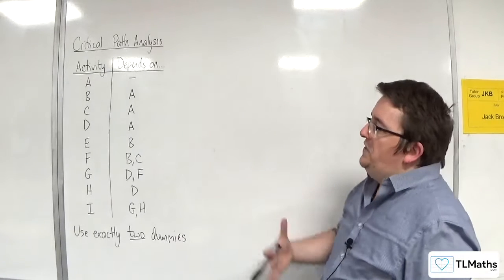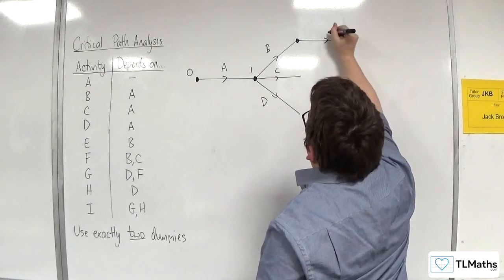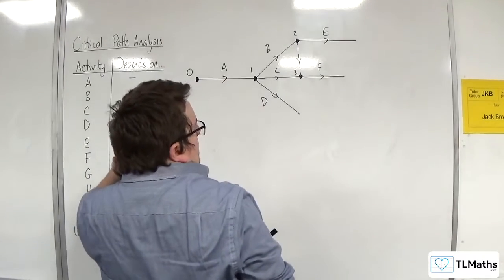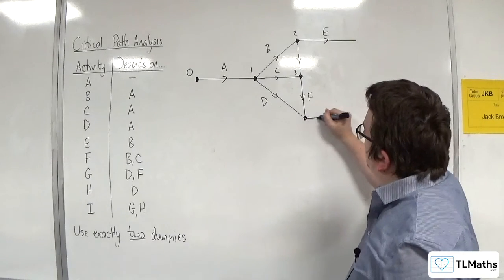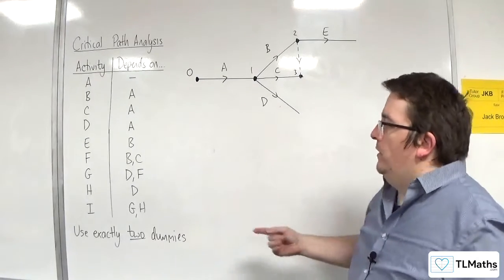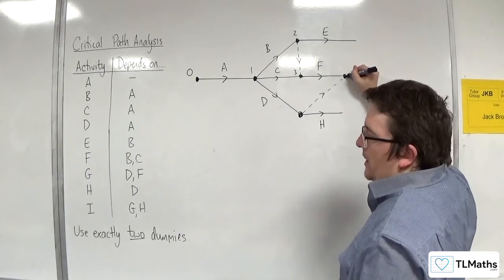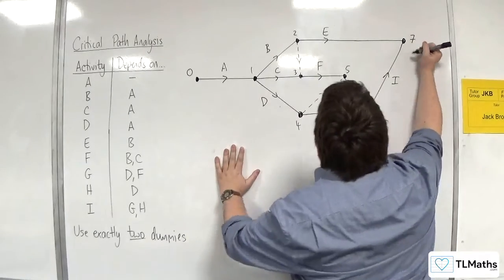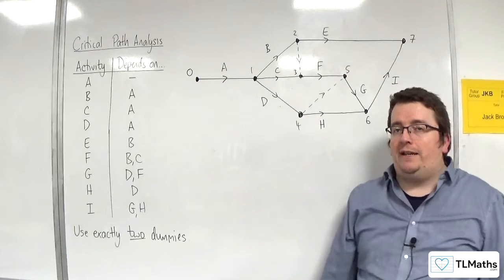OCR MEI MwA G: Critical Path Analysis: 06 Activity Network Example 3